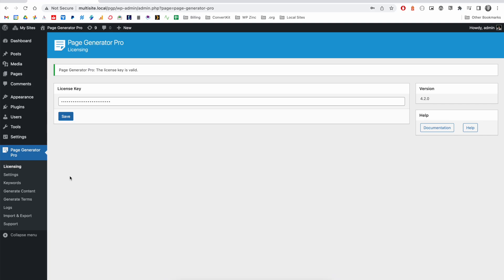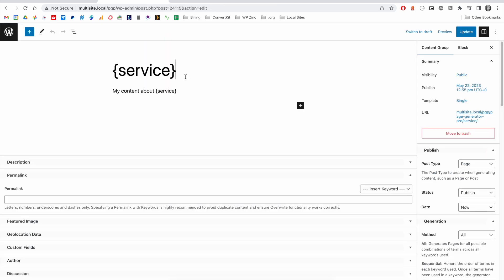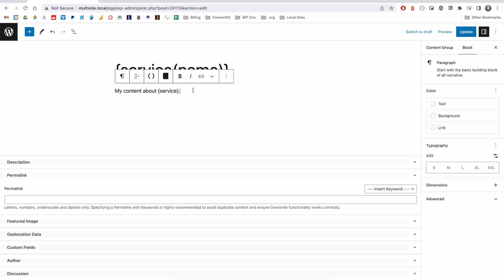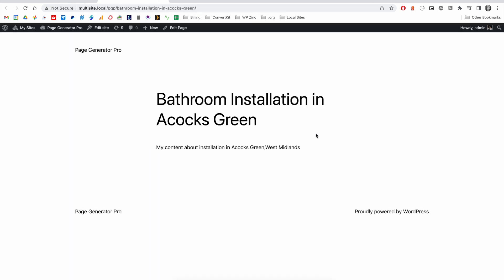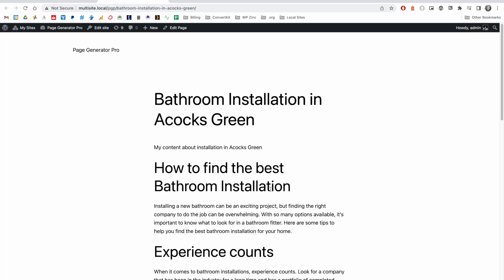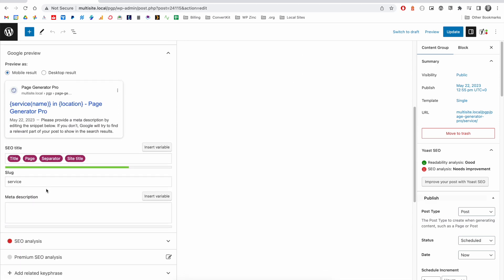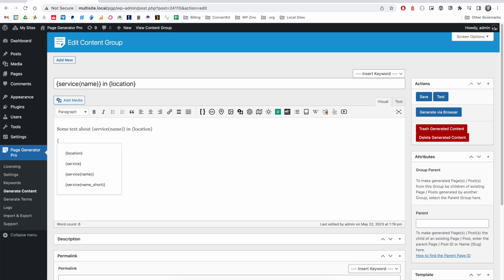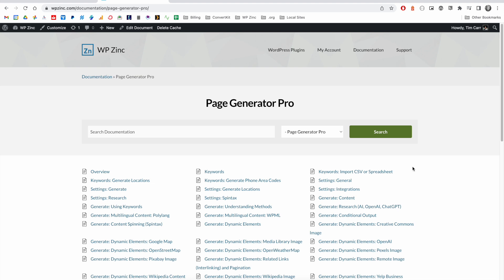Bulk Page Generator - Programmatic SEO / pSEO and AI Content Generator for WordPress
This video is a product overview of Page Generator Pro, a bulk page generator Plugin for WordPress:

0:00 - Introduction
0:16 - Keywords
0:31 - Content Groups
0:49 - Location Keyword
1:19 - Using multiple Keywords
2:03 - Keyword Columns
2:59 - Keyword Sources (CSV File)
4:09 - Dynamic Elements: Image
4:42 - Dynamic Elements: Google Map
5:01 - OpenAI
5:38 - Post Types
5:51 - Schedule Posts
6:27 - SEO Plugin support
6:54 - Page Builder support
7:44 - Classic Editor support
8:00 - Generate Categories / Tags
8:37 - Logs
8:55 - Import / Export Configuration

▬ Page Generator Pro  ▬▬▬▬▬▬▬▬▬▬

Page Generator Pro allows you to mass generate multiple WordPress Pages, Posts and Custom Post Types - each with their own variation of a base content template.  Variations can be produced by using keywords, which contain multiple words or phrases that are then cycled through for each Page that is generated.

If you're a SERP Shaker, Local Pages Ninja, Local Business Page Builder, Workhorse SEO Plugin, Multiple Pages Generator, Magic Page Builder, LPagery or BulkPress user, we think you'll find Page Generator Pro provides more functionality and value for money.